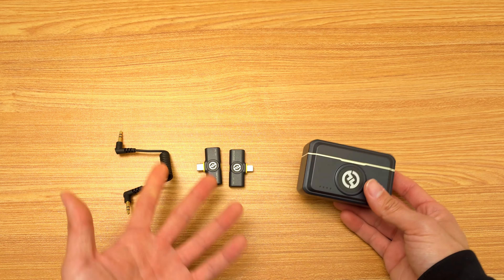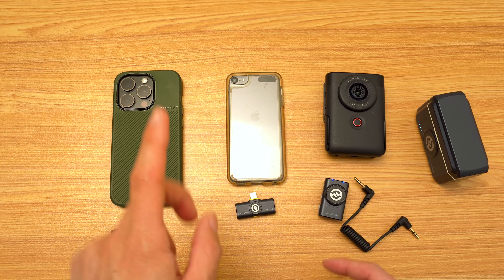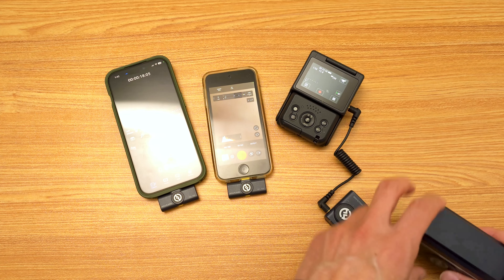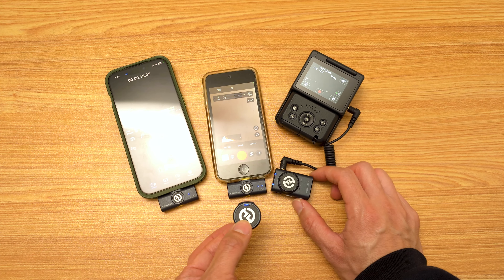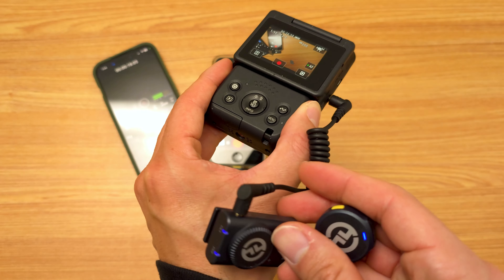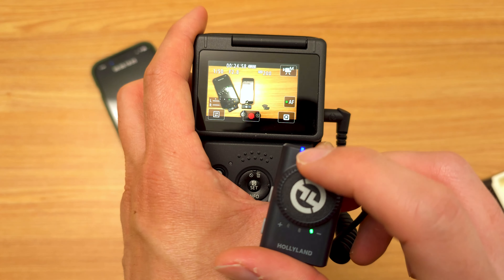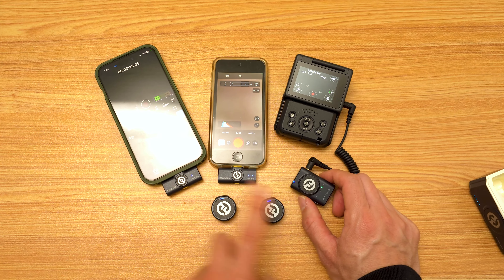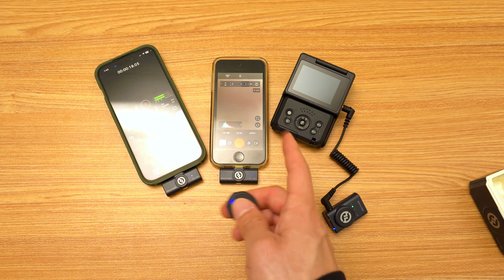Hollyland Lark M2 Combo | Can all 3 receivers work with the same transmitter at the same time?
Hollyland Lark M2 Combo